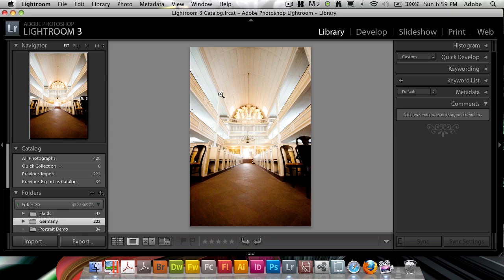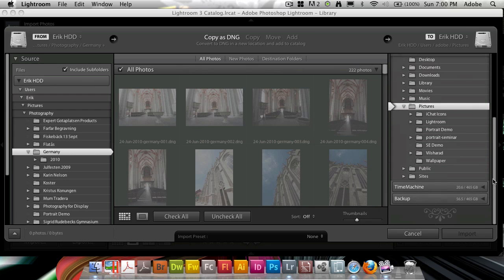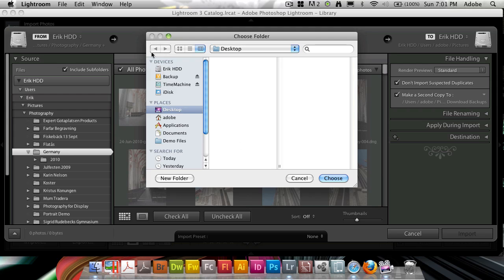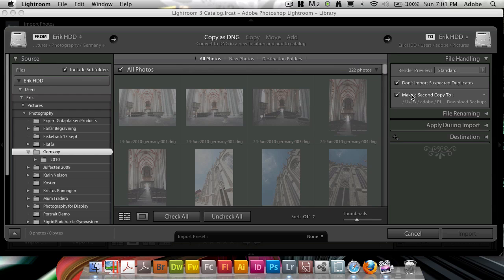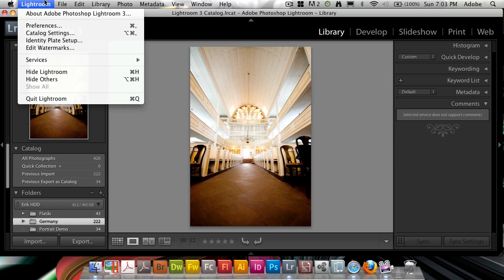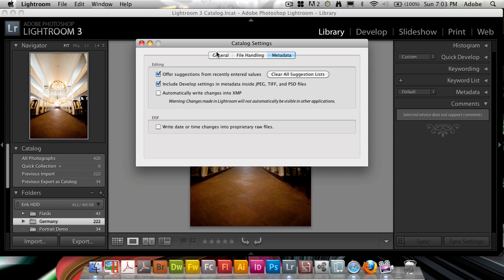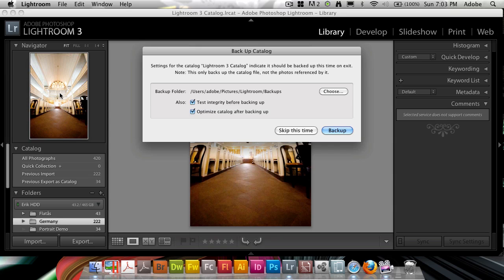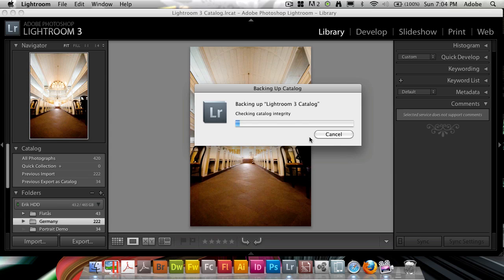Lightroom: Making a Backup Strategy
Learn how Lightroom can be set up to help you back up your files and catalog as well as how to create a good strategy for backing up your precious photos.